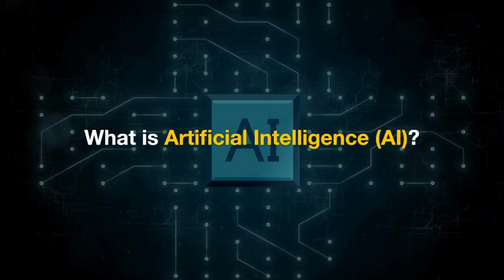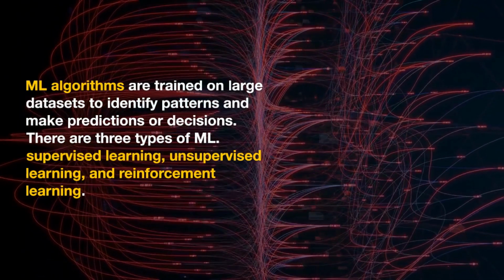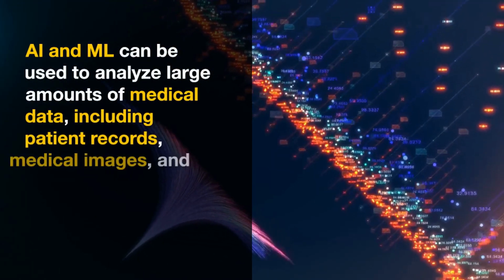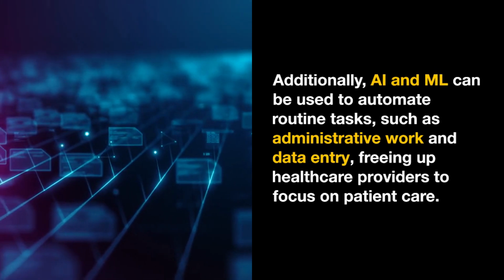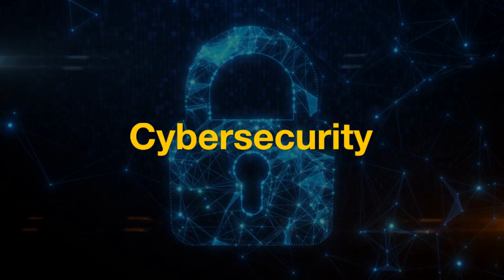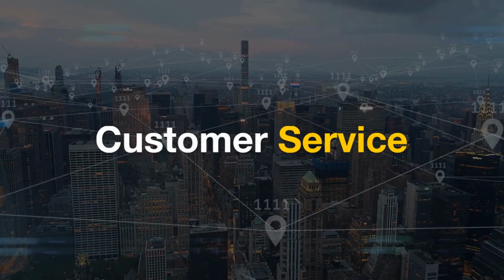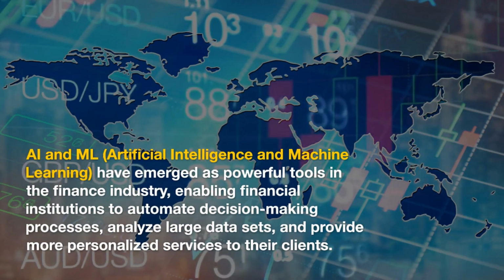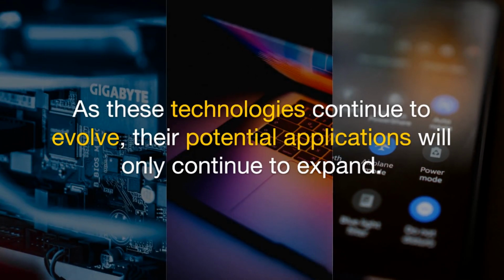AI and Machine Learning Explained for Beginners | Start Here!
Welcome to our comprehensive beginner's guide to Artificial Intelligence (AI) and Machine Learning (ML). In this video, we break down the fundamental concepts of AI and ML in a simple and easy-to-understand manner. Whether you're completely new to the field or looking to expand your knowledge, this guide is perfect for you.

In this video, we cover:

What is Artificial Intelligence (AI) and Machine Learning (ML)?
Key differences between AI and ML
Real-world applications of AI and ML
How to get started with AI and ML
Resources and tools to aid your learning journey
Join us as we demystify AI and ML and provide you with a solid foundation to explore this exciting field. Don't miss out on this opportunity to dive into the world of Artificial Intelligence and Machine Learning.